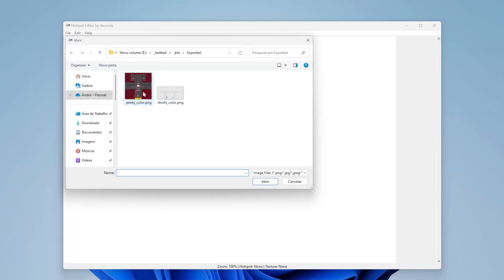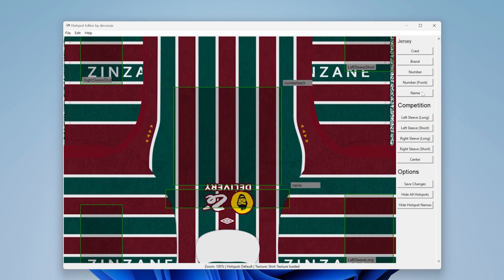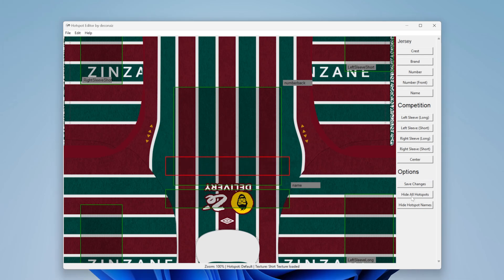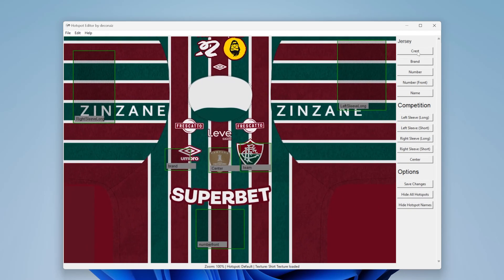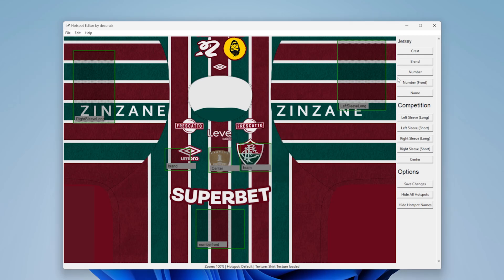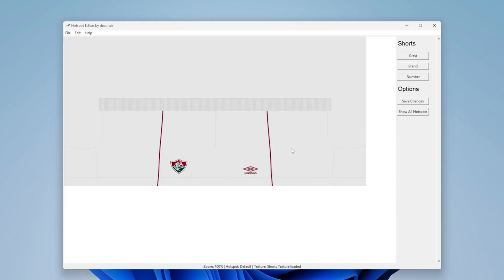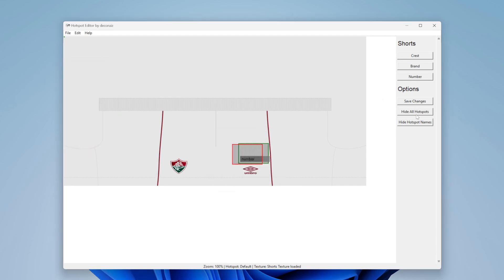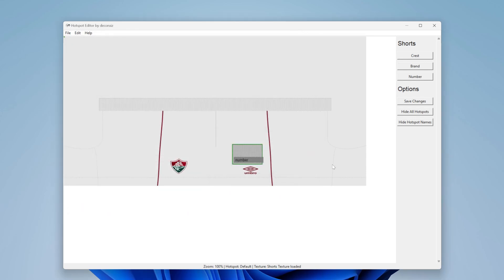FIFA/FC Hotspot Editor by decoruiz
Como usar o FIFA / FC Hotspot Editor by decoruiz.

Para baixar, vá ao site do Infinity FC ou minha conta no X